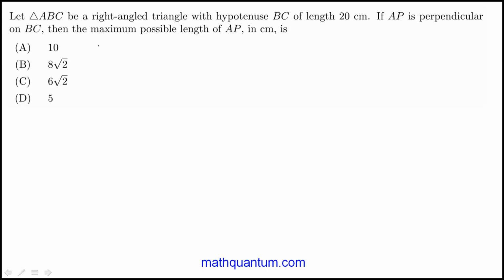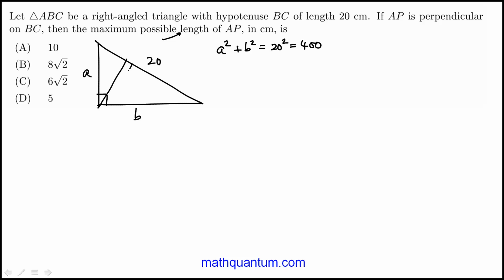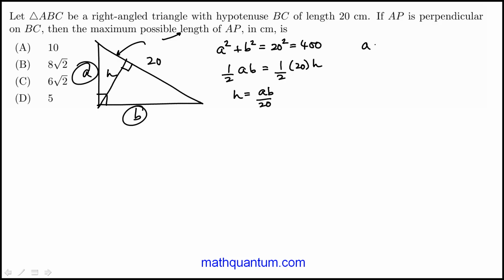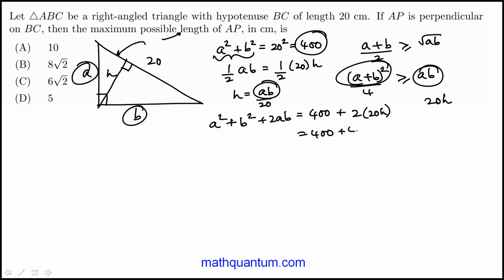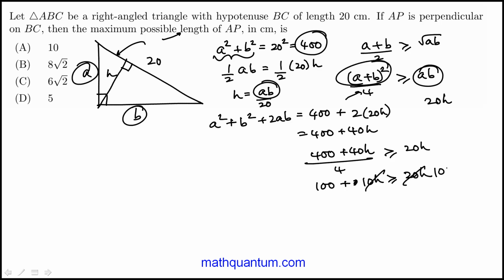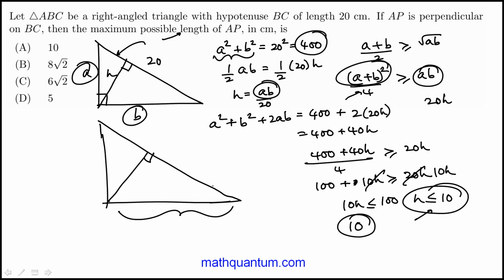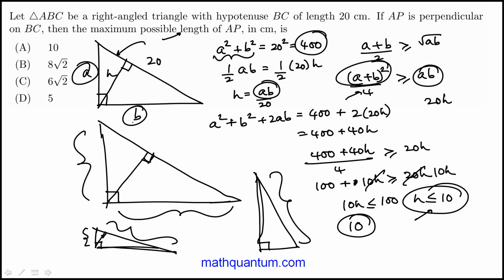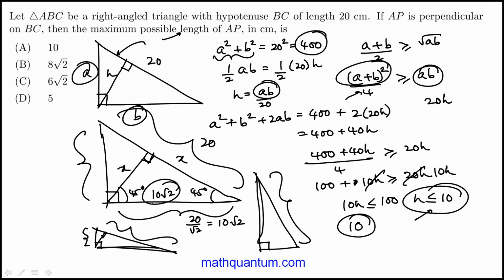Question 20 2019 CAT IIM Quantitative Ability Slot 2 Let △ABC be a right-angled triangle with